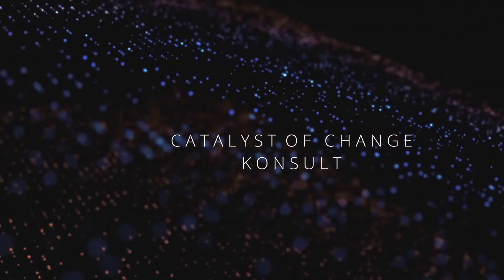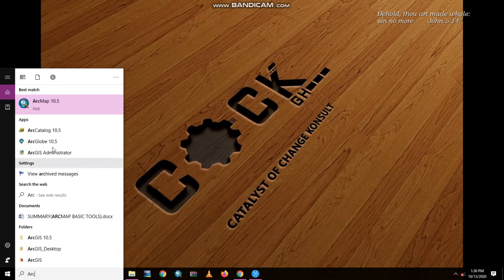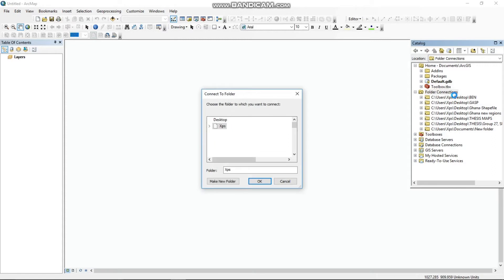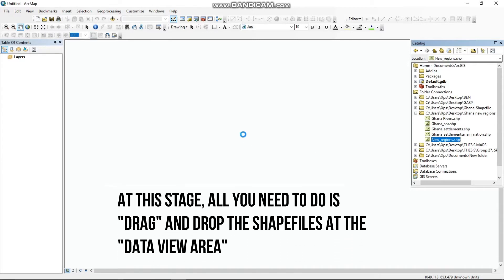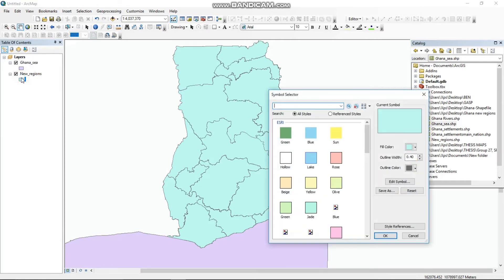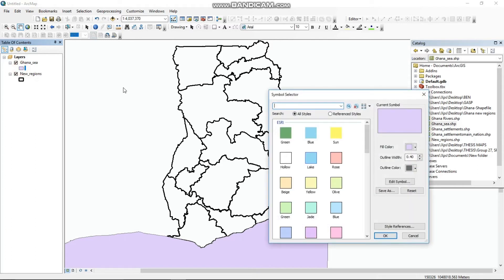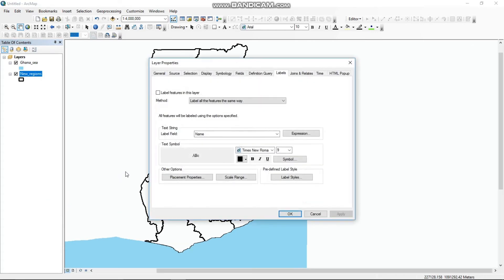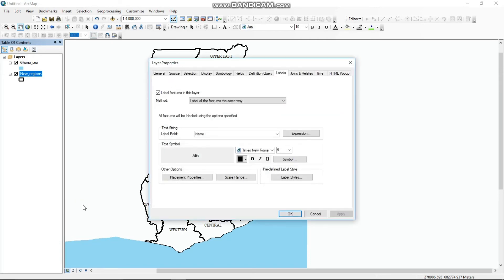HOW TO PREPARE A SIMPLE MAP IN ARCGIS VERSION 10.7.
PREPARING A SIMPLE MAP
Creating a simple map of Ghana
• Click on catalog to connect the shapfile folder
• Right Click on folder connection and browser to Ghana shapefile folder
• Open the Shapefile folder and drag the shapefile unto the map canvas
• Click on the map layer on the table of content to change the outline and size
• To label the name of regions
• Right click on the Ghana Shapefile region
• Click on properties
• Click on label
• Right click to check the layer feature in this layer
• Go to label field and change the option to name and change font size
• Click on apply and ok
• Differentiating the colours of the regions
• Right on the Ghana shapefile
• Click on properties and go to symbology
• Click on categories, change value field to name and click on add all values
• Uncheck the all other values and apply ok